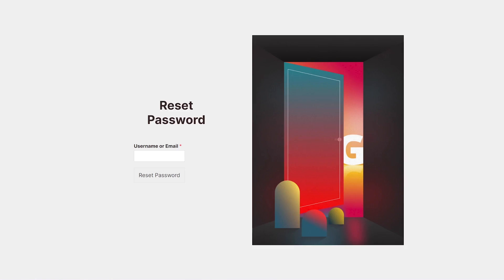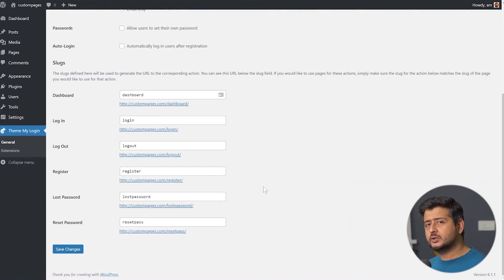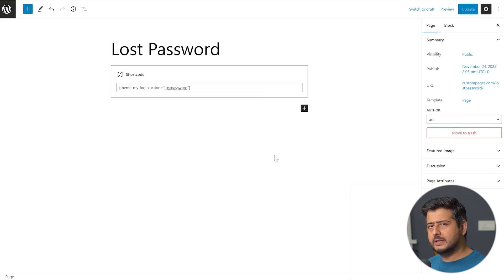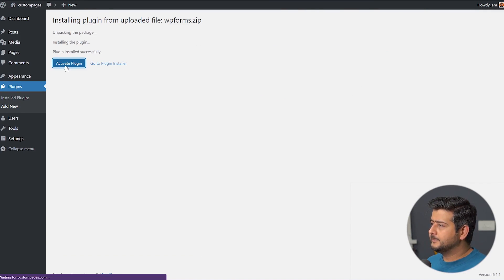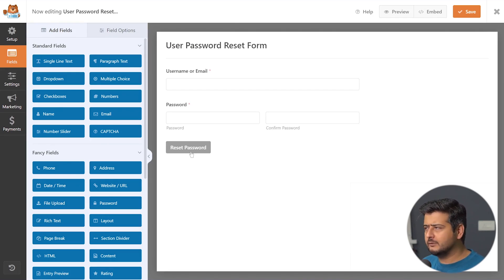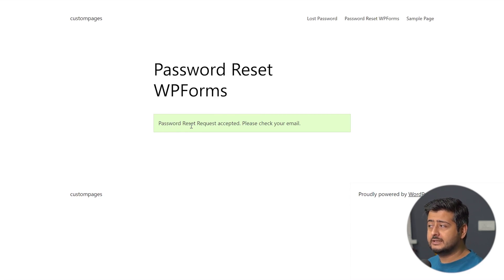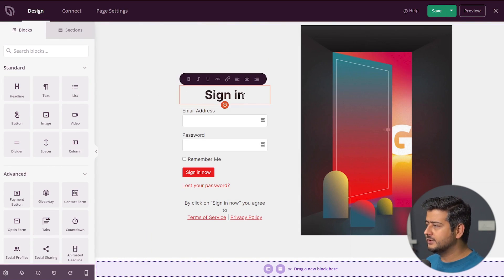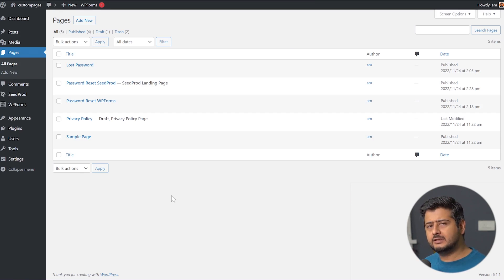How To Customize The WordPress Reset Password Page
The default Password Rest Page in WordPress can be quite boring, and unfortunately, it doesn't allow for any customization. However, it's WordPress, you already know that you can do almost anything if you know how.

So in this video I go over a few different ways to customize your password reset pages.

Top Resources